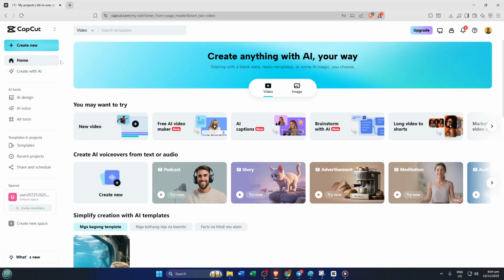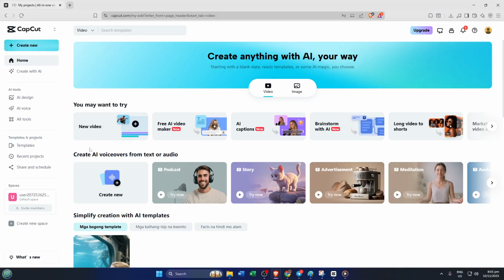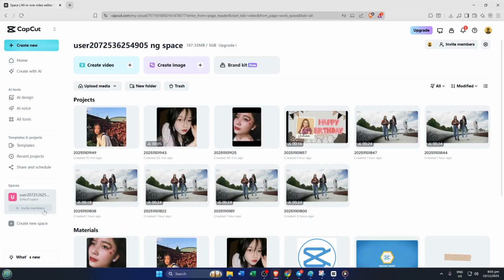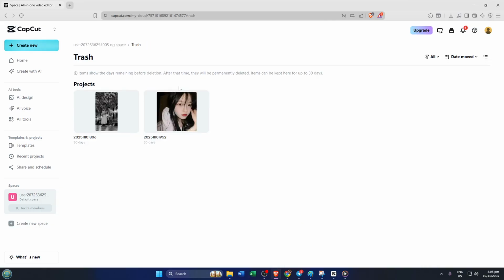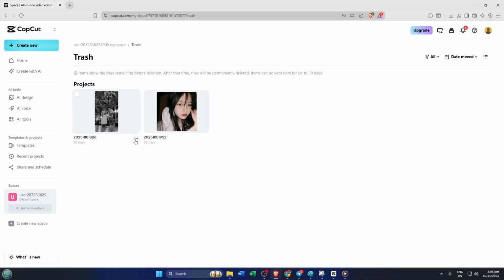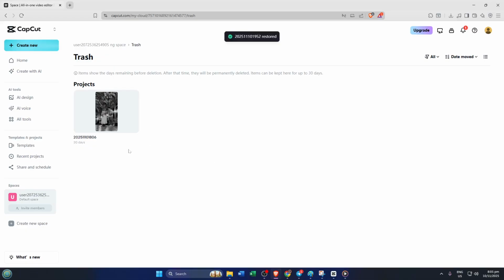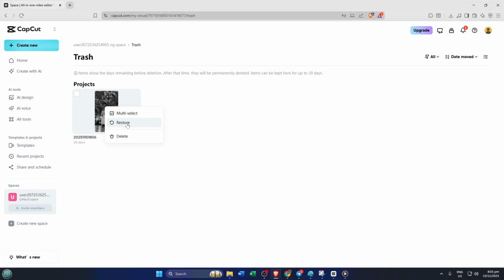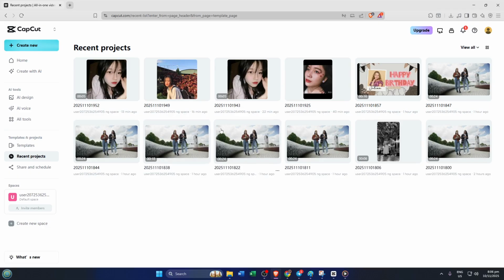How to recover deleted CapCut project (Practical Approach)(Updated 2026)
Learn step-by-step how to recover deleted CapCut projects with this comprehensive tutorial! Whether you’re using CapCut on your mobile device or desktop, we’ll guide you through effective methods to restore lost edits and videos.

Supported platforms: CapCut Mobile (iOS & Android), CapCut Desktop (Windows & Mac).

Find out how to avoid permanent loss, use backup strategies, and recover your creative content quickly.